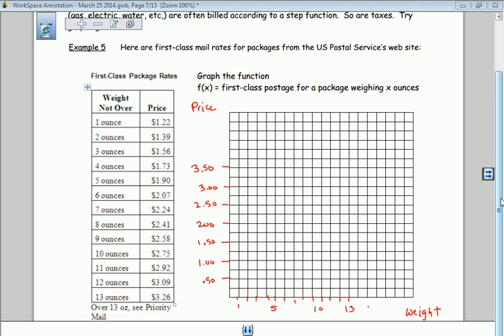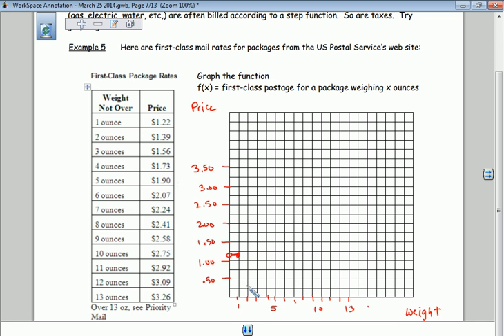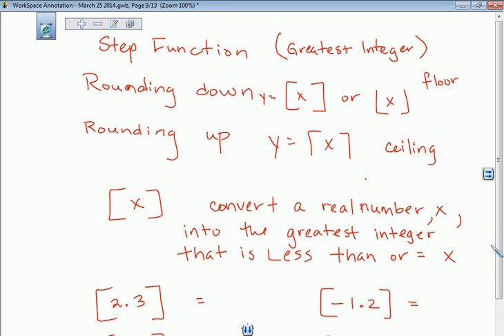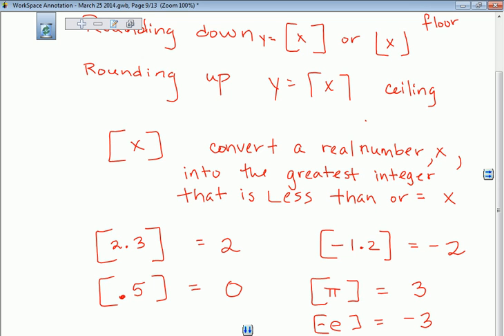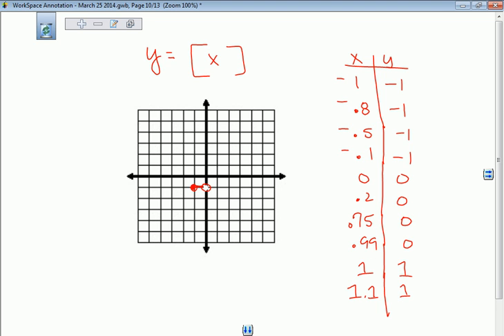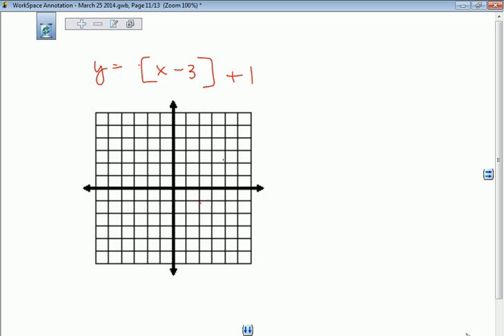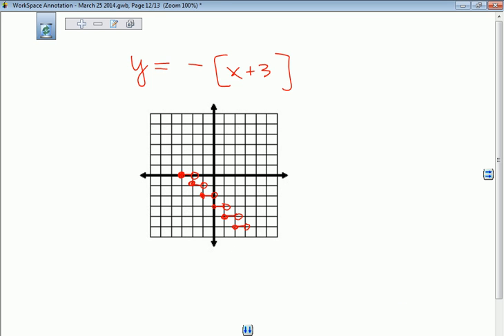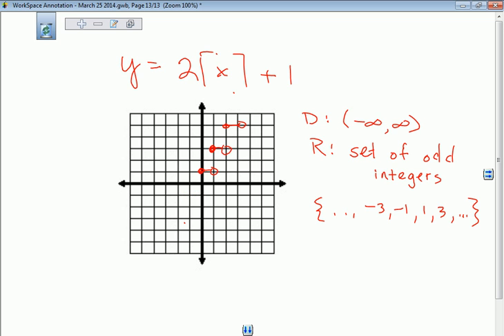AAGAA 3 25 14